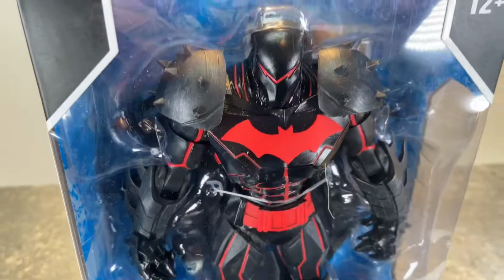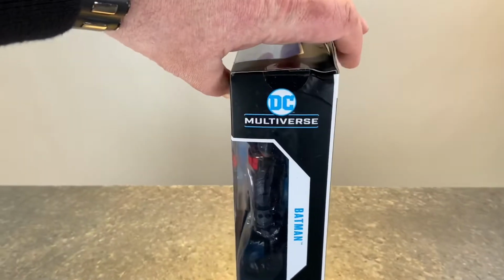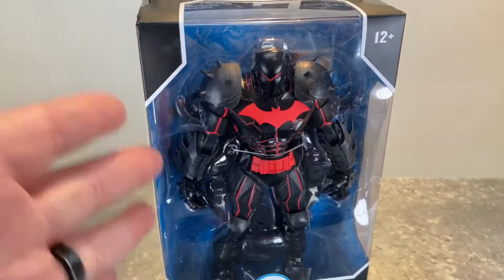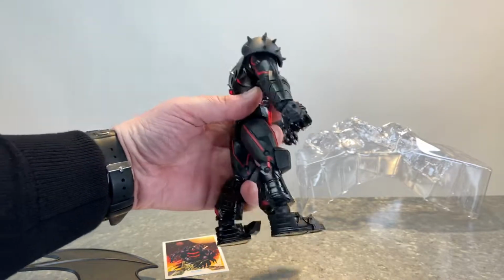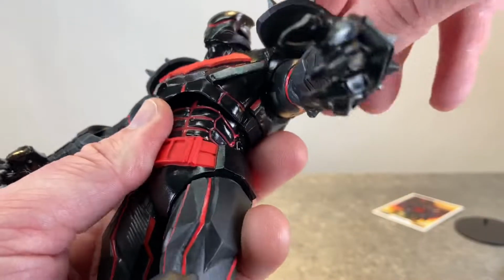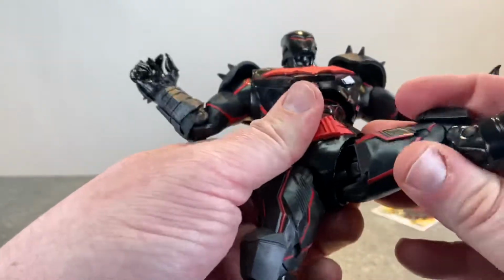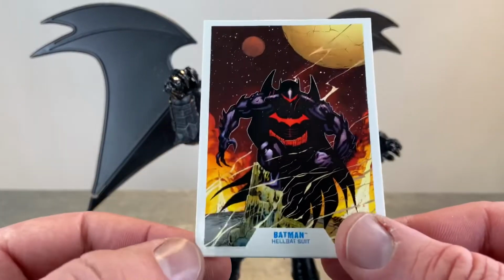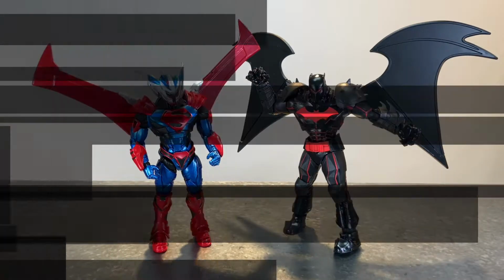DC Multiverse: Hellbat Suit Action Figure Review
We love toys!!!  Join us for all of our toy adventures as well as movies, tv shows, and much more nerdy fun!!

We are a channel dedicated to all things in the “Adult Nerd and Pop Culture”. WE ARE NOT FOR CHILDREN.

 We’ve got Merch!!!

From early and exclusive videos to personal live streams.